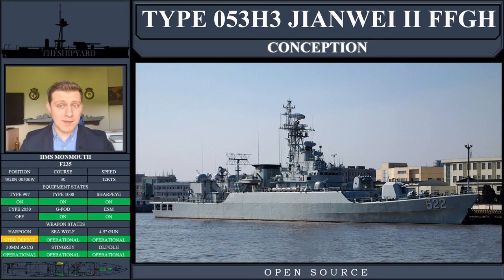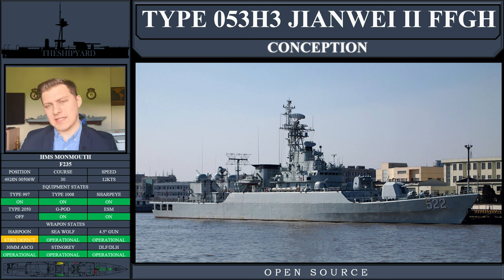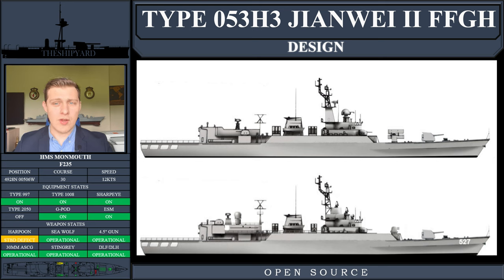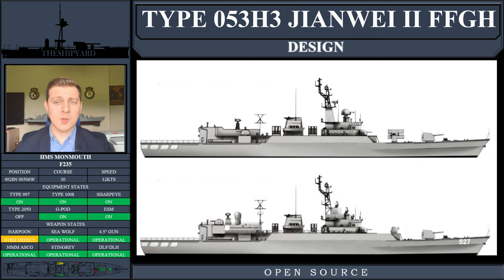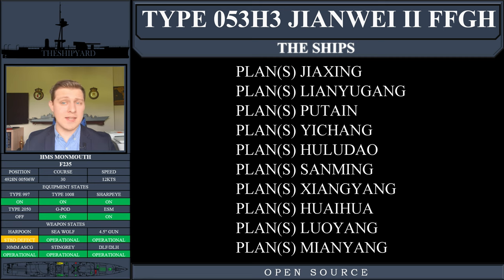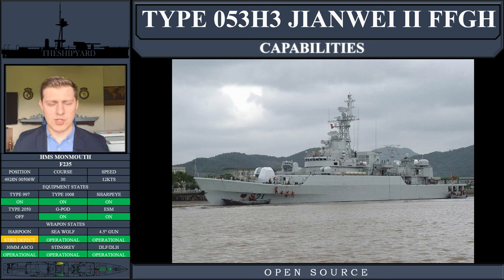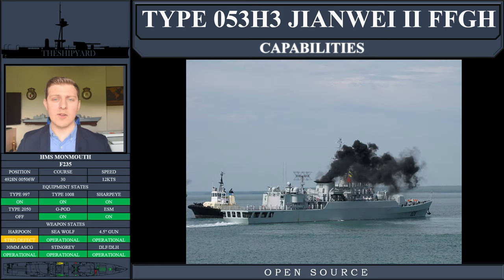TYPE 053H3 "JIANGWEI II" CLASS GUIDED MISSILE FRIGATE BRIEF - NO.78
The Type 053H3 (NATO reporting name: Jiangwei II) is a class of Chinese frigates that entered service with the People's Liberation Army Navy Surface Force in the 1990s and 2000s. The class comprised 10 vessels, all of which remain in active service. Two of them are sold to the Bangladesh Navy. They were a follow-on of the Type 053H2G (Jiangwei I) class. The Zulfiquar-class frigate used by the Pakistan Navy was based on the Type 053H3.

Command Modern Operations - Jiangwei II Database